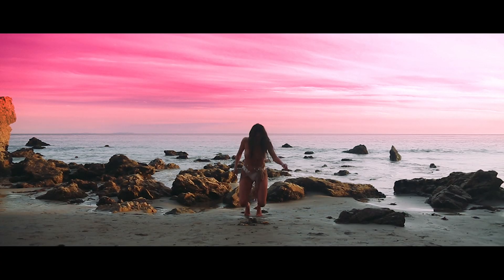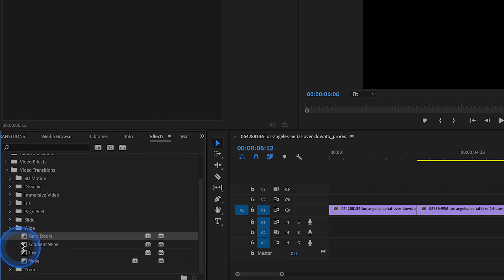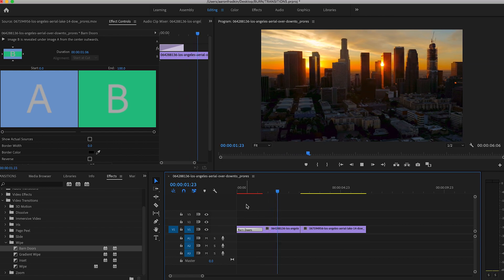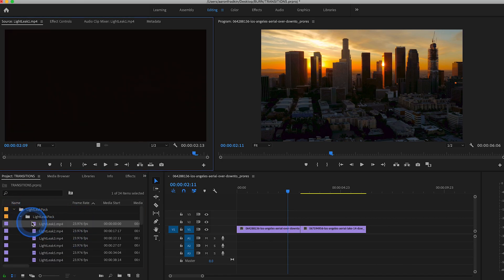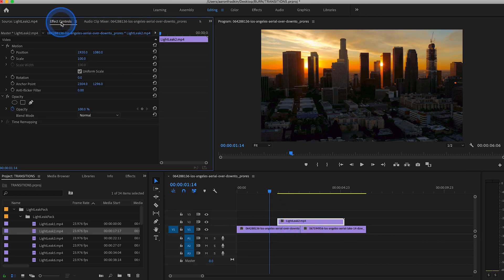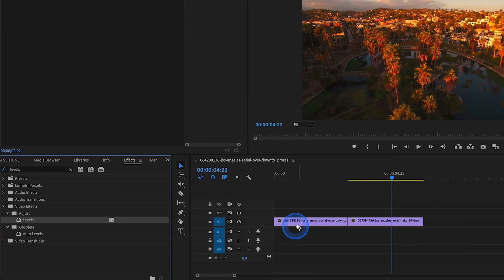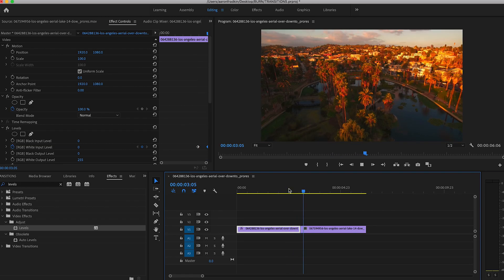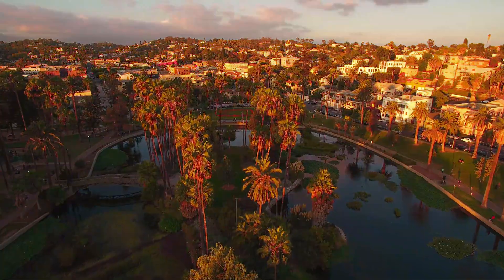3 Simple PRO VIDEO TRANSITIONS (Adobe Premiere Pro CC 2019 Tutorial For Beginners)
How to create super simple, yet extremely professional video transitions for your vlogs and films in Adobe Premiere Pro CC 2019.